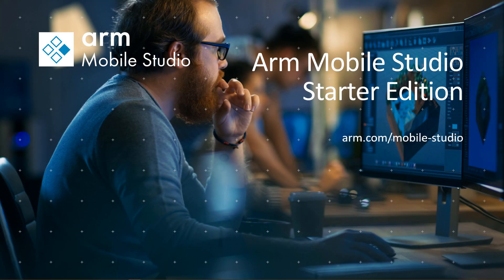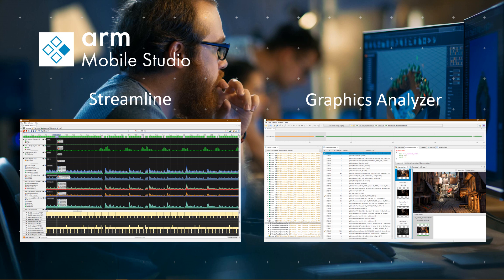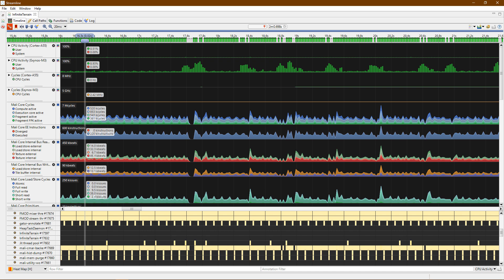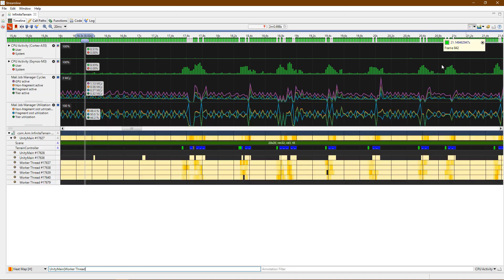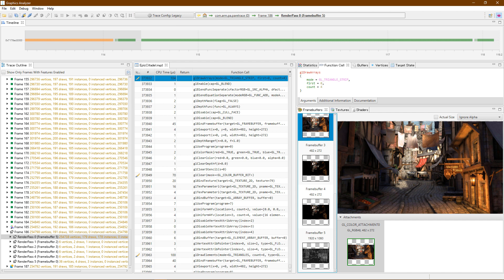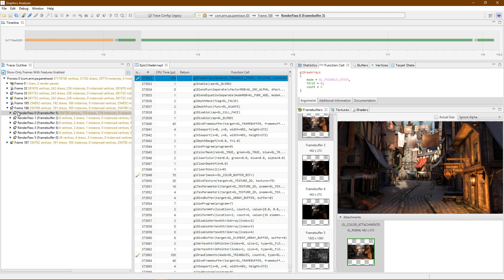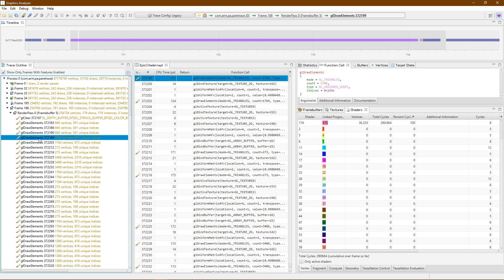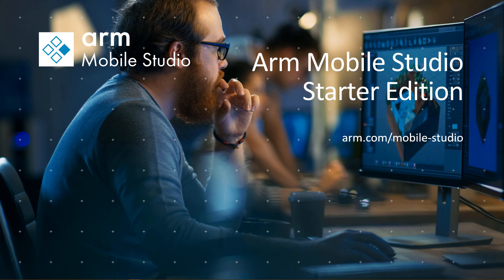Arm Mobile Studio Starter Edition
Introducing Arm Mobile Studio free tools for Android app optimization.